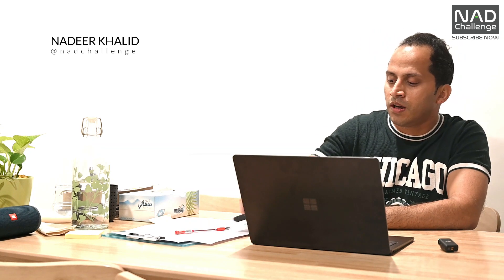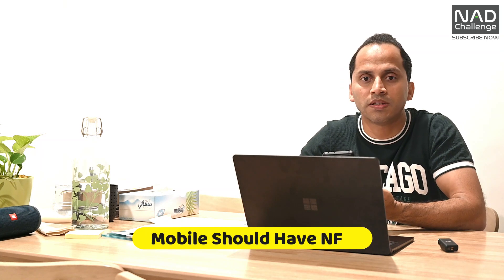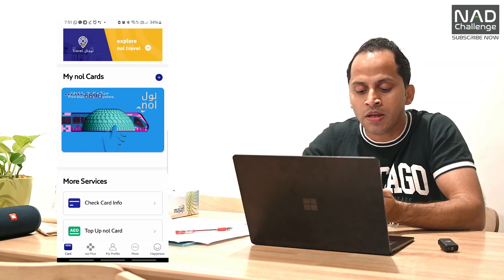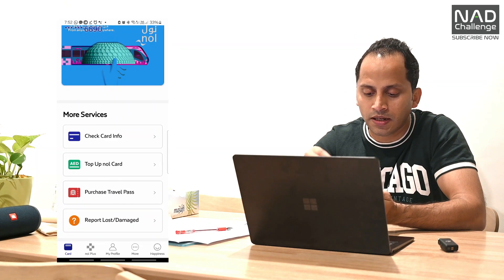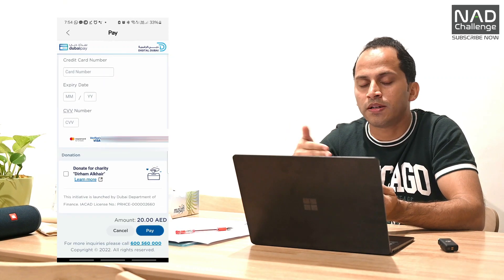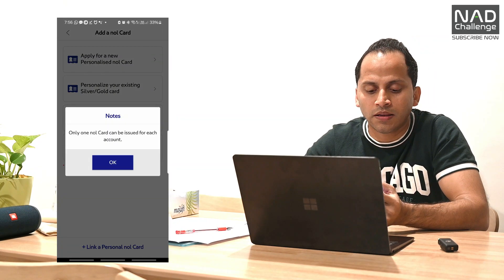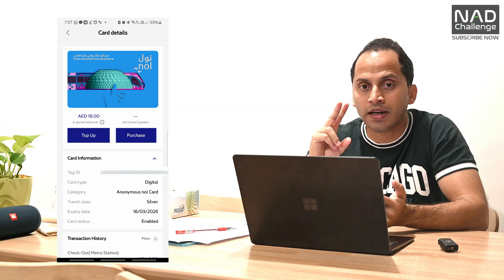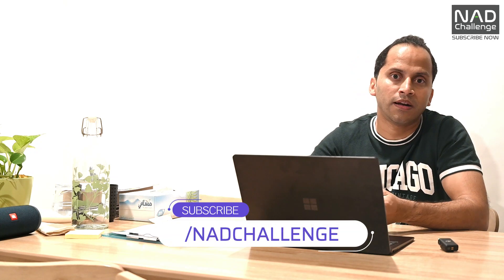ദുബായ് നോൾ കാർഡ് റീചാർജ് | How to Digitalize Your Nol Card | Nol Pay App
Dear Viewers,
😊Support 😊 this channel for a better videos and growth
Name: Nadeer Khalid (NadChallenge Talk)

If you have any doubts or Need Any Technical Help, Please comment Here